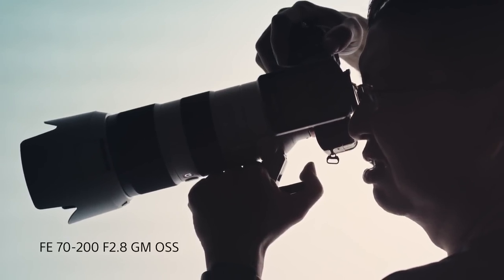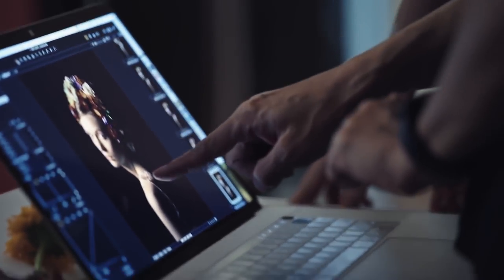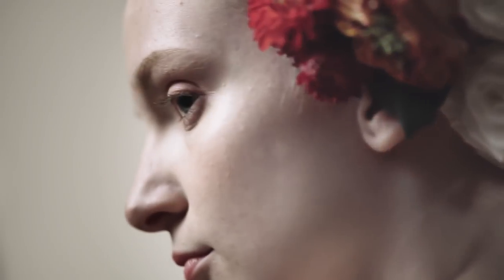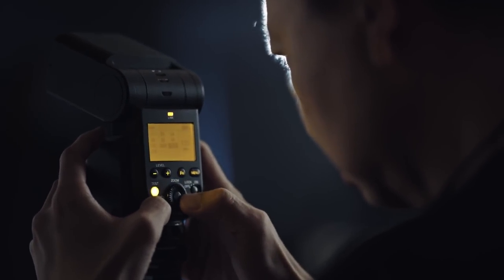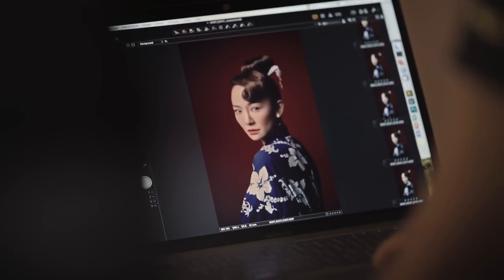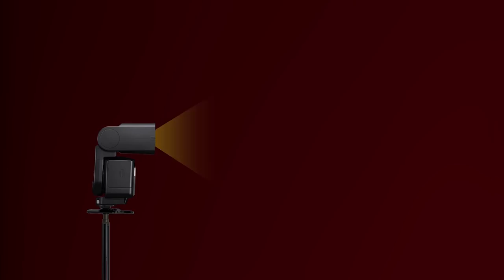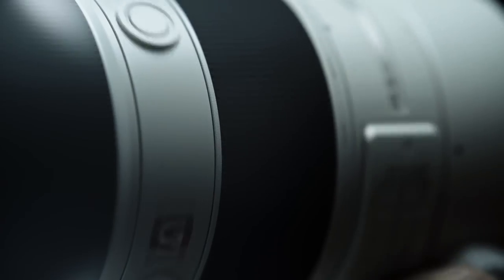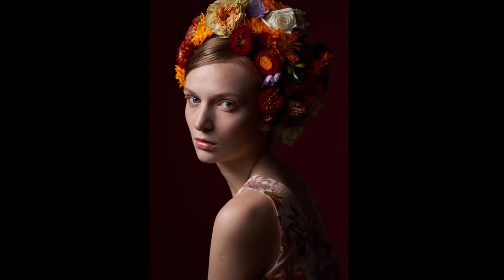Renaissance of Portraits with Wesley Loh | SEL70200GM + HVL-F60RM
Capturing the raw and melancholic emotions in portraits through the SEL70200GM lens, Wesley Loh finds it to be exceptional at rendering incredible sharpness and clarity, along with low distortion, throughout its entire zoom range.
Inspired by tronie ‒ the famous baroque painting style that’s a genre in itself portraying faces and (or) torsos with an aim to express feelings ‒ this series of portraits took advantage of the soft, round and creamy bokehs that the lens is appreciated for.
As opposed to tronie practiced during renaissance, where only one light source was applied, Loh used Sony’s HVL-F60RM flash that accentuated multi-dimensional features, including the nose and jawline; smoother, natural and aptly exposed skin texture, and accurate colour renditions.
Capturing the subject’s changing expression that changes from second-to-second, it’s easy for him to come up with his masterpiece full of emotion through the extremely high recycling speed of HVL-F60RM flash that enables him with continuous shooting and excellent heat-resistance.
Like a painter’s tool, Loh considers this flash, and the SEL70200GM lens to be the ideal combination in unleashing his creativity.
Follow him on Instagram @karwaiwesley

We’ve got your back with a steady stream of interviews with some of the best photographers in India. Hop on to the bandwagon and get hold of photography inspiration on

About Sony:
At Sony, our mission is to be a company that inspires and fulfils your curiosity. Our unlimited passion for technology, content and services, and relentless pursuit of innovation, drives us to deliver ground-breaking new excitement and entertainment in ways that only Sony can, creating unique new cultures and experiences. Everything we do is to move you emotionally. Be moved.